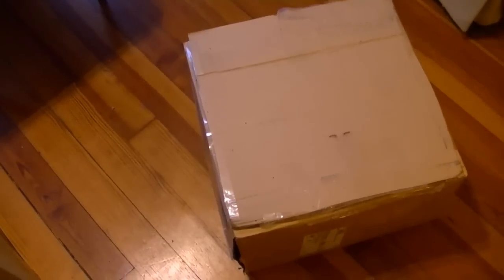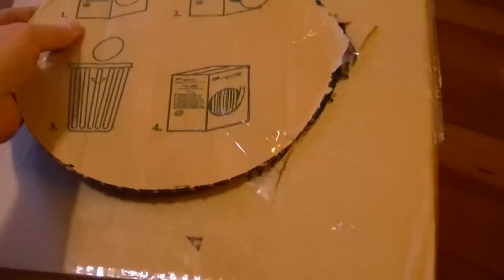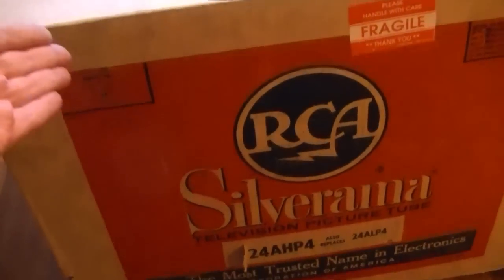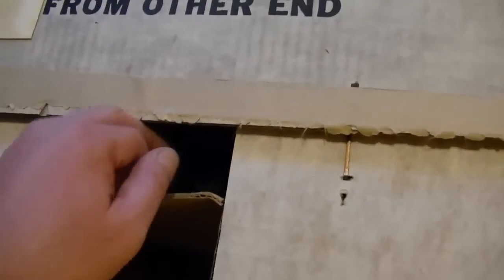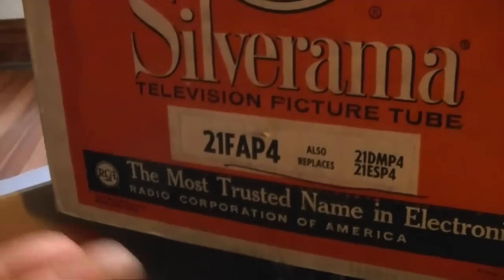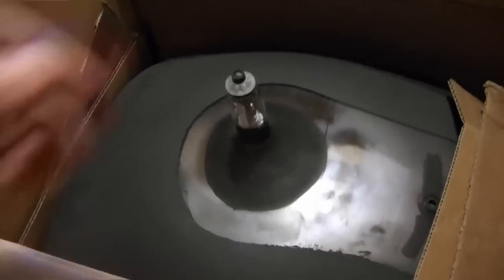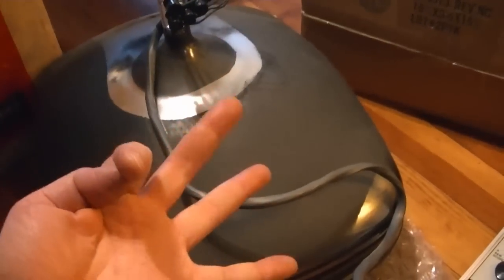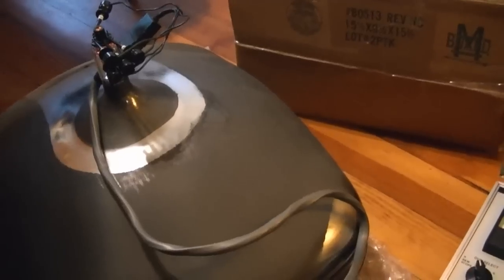Unboxing Dec 12th, 2013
I took a chance on another eBay picture tube.  Is it any good ?  Also, some comments about Predicta plastic CRT covers.